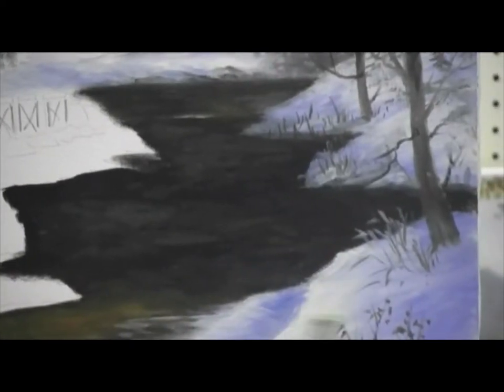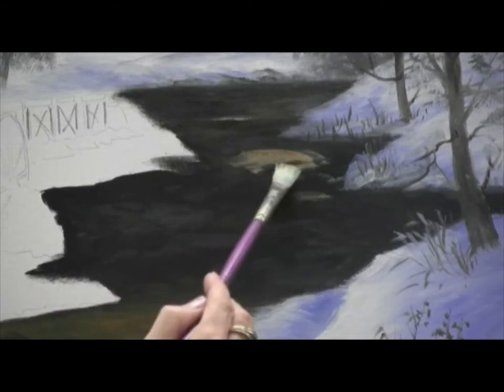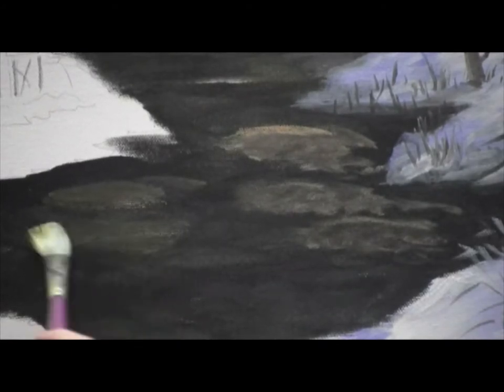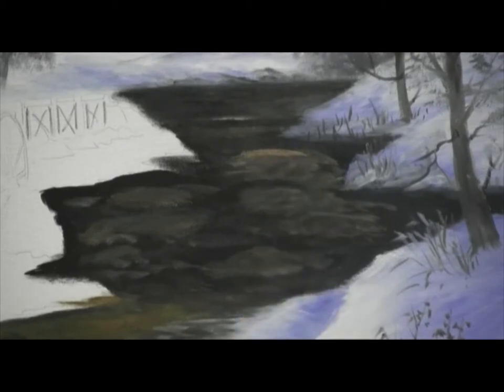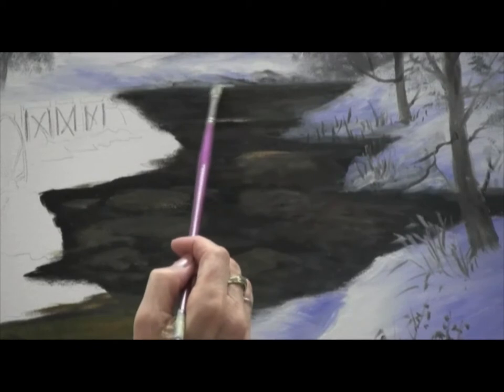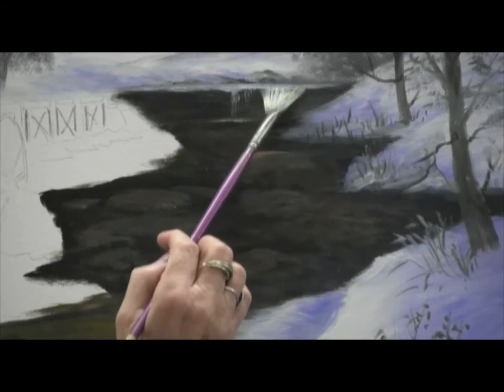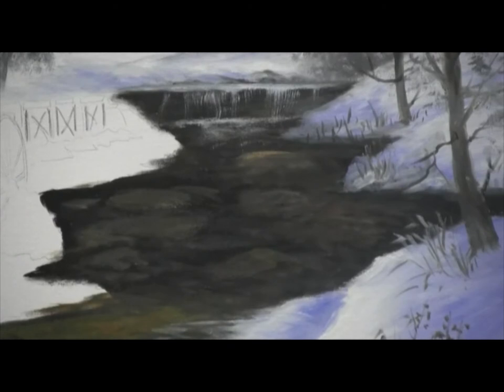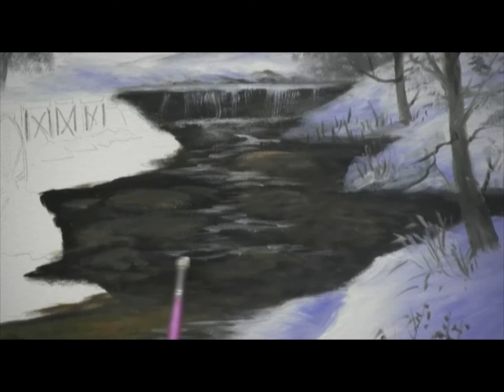Old Rope Mill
In this segment of Dorothy Dent's new video from her "In the Classroom
Series," she will demonstrate painting rocks in water.